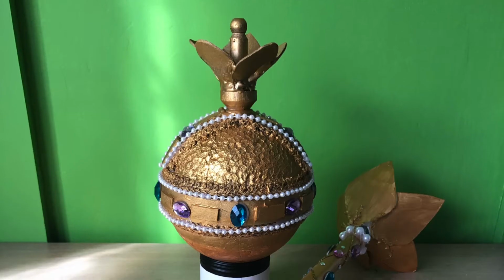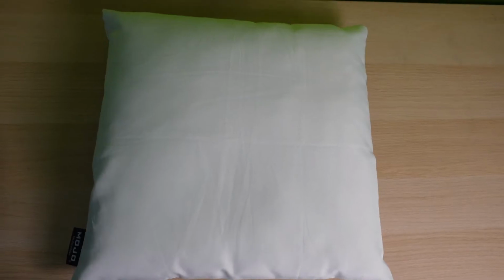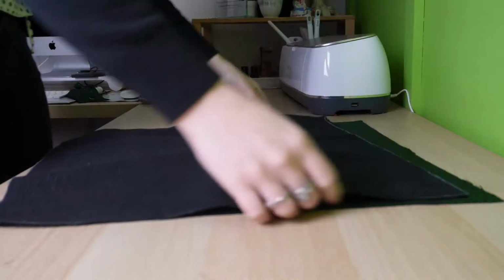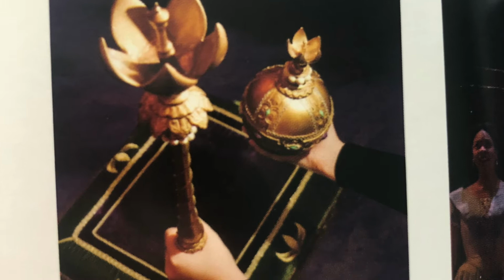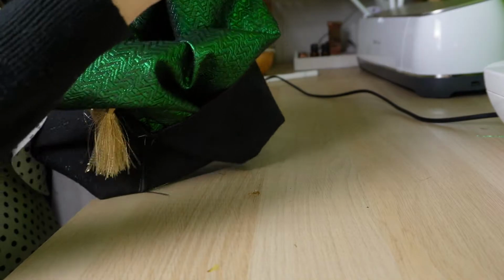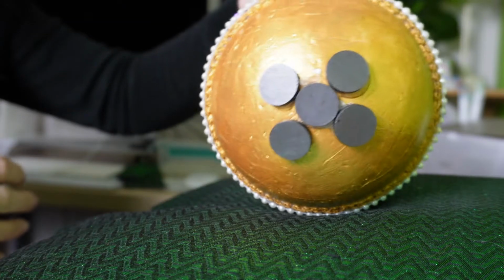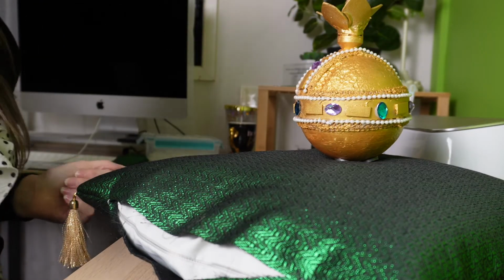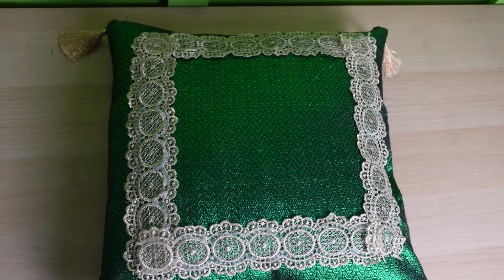DIY Coronation Cushion for the Orb & Sceptre // Frozen JR Props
I am working on a production of Frozen Jr and a while back I made the iconic Orb and Sceptre for Elsa's coronation.Today we're making the cushion they will sit on!  It is easy and I love how it turned out!
Hi! I am Jenni, I props designer and maker for theatre but also a craft enthusiast from Newcastle Australia. On my channel I do tutorials of how to make props, fake food, decor and other creative goodies!
I absolutely love filming on my Sony ZV10! zvnation If you also love filming on yours or want to check them out, be sure to click this link if you live in Australia!

Places to find me!